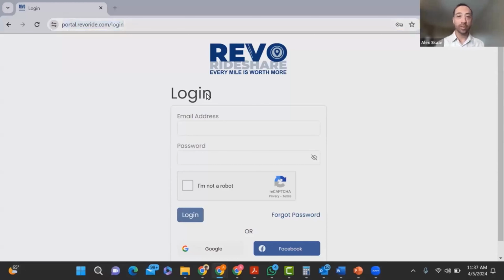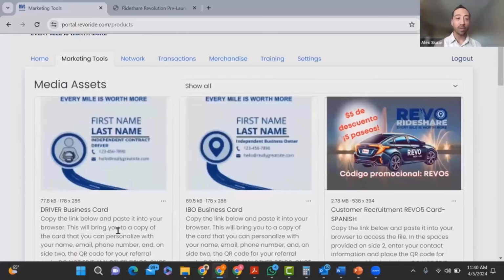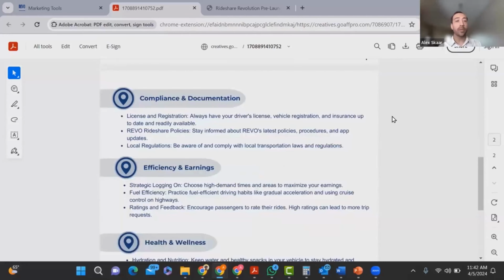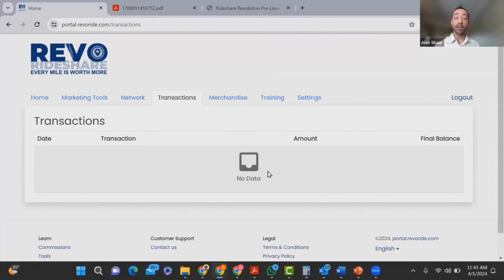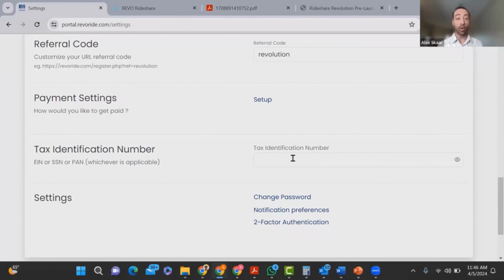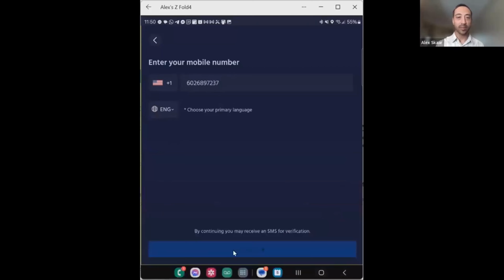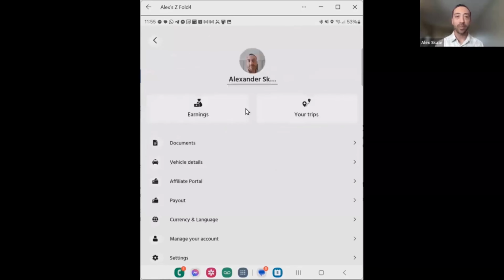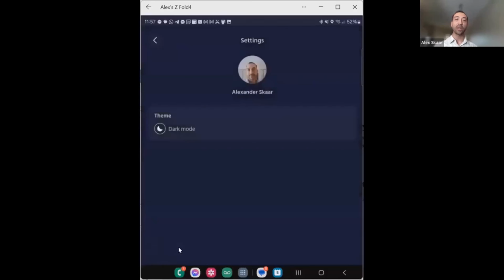REVO Rideshare Back Office Review